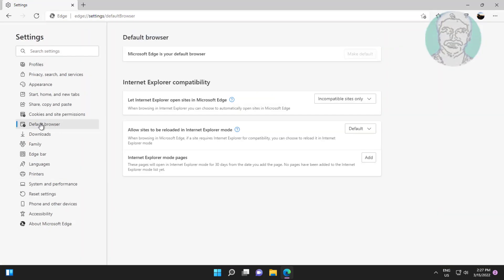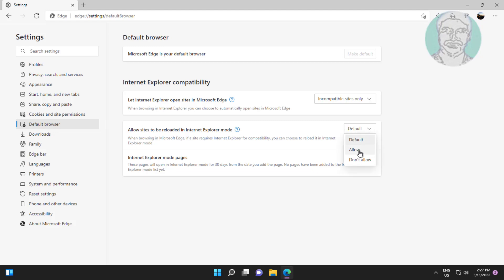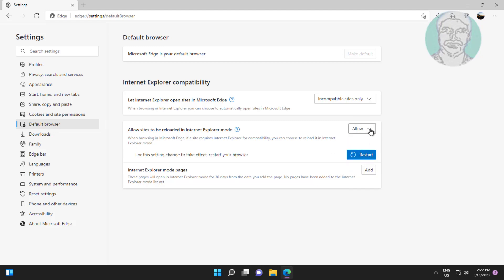How to Enable and Use Internet Explorer(IE) On Windows 11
This Tutorial Helps to How to Enable and Use Internet Explorer(IE) On Windows 11

00:00 Intro
00:10 Open Edge Browser
00:19 Open Default Browser Option
00:36 Add Website Address to Open In Internet Explorer
01:14 Closing